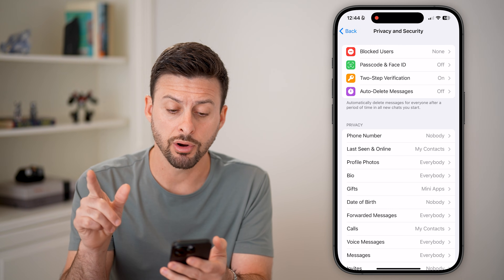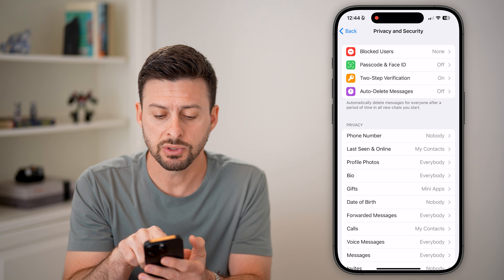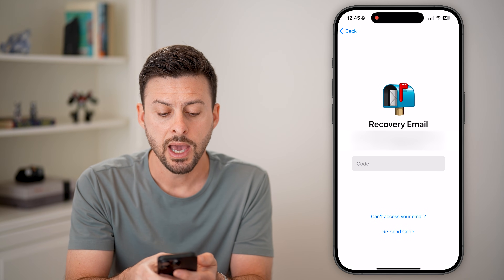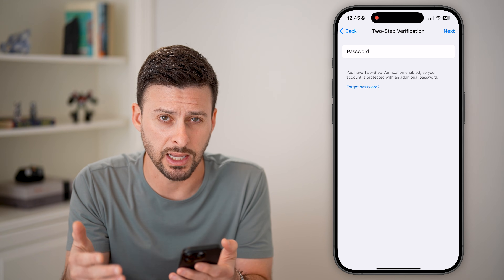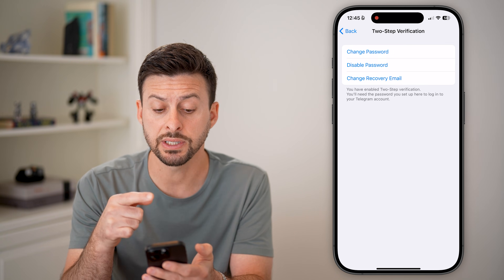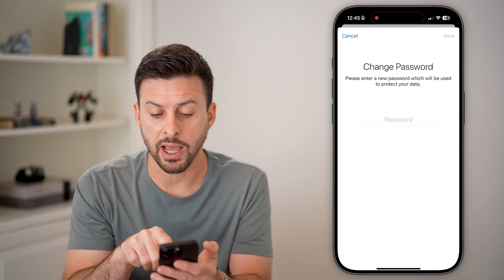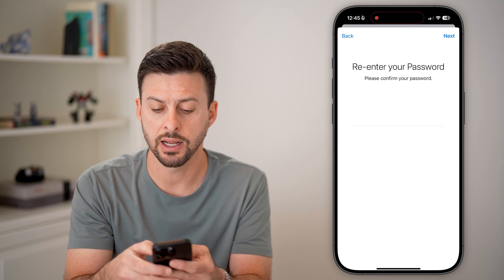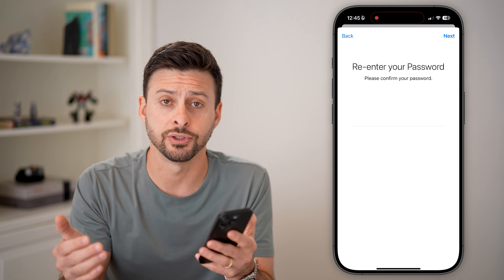How To Change Password On Telegram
It's easy to change your password on the Telegram app if you forgot it or suspect someone may know your password.